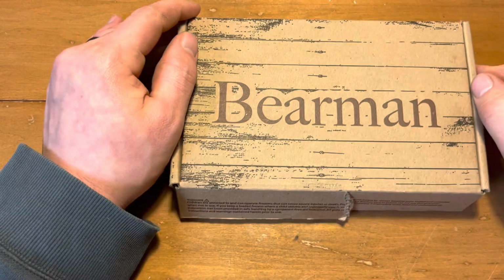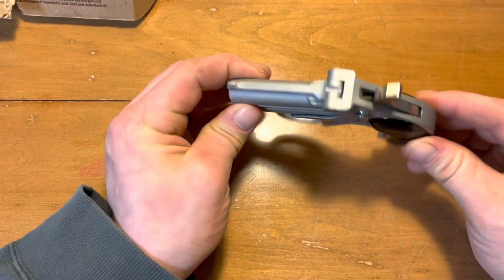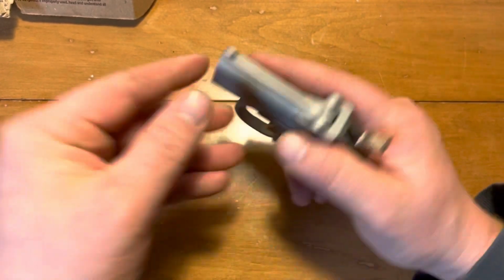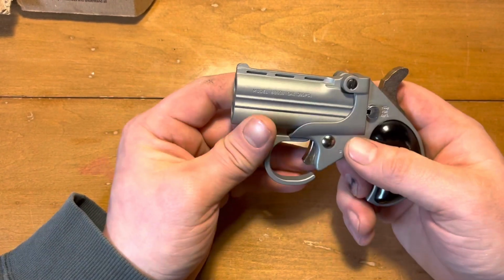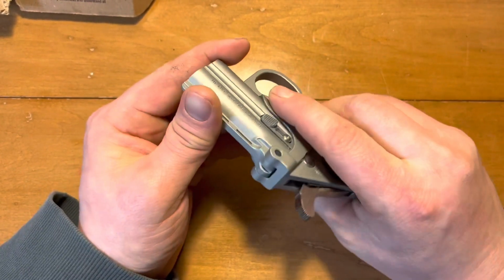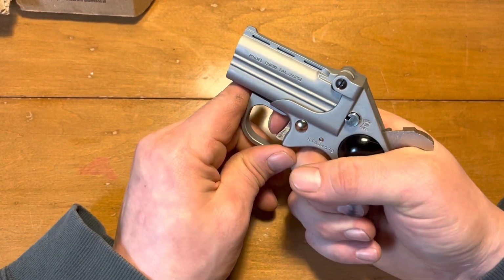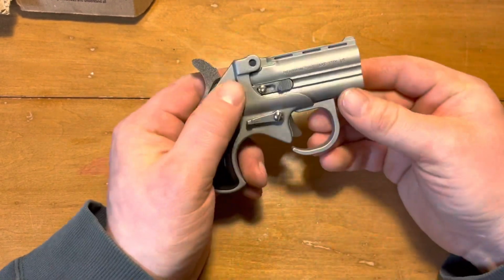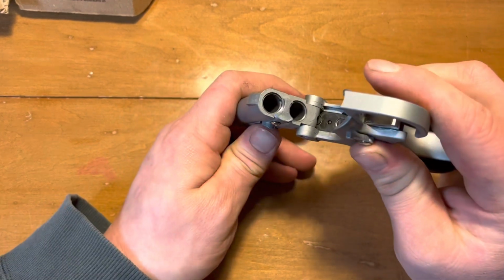A Quick look at Bearman Industries BBG38 derringer